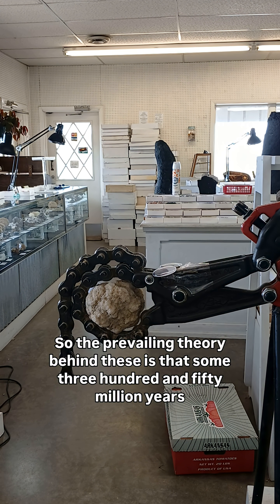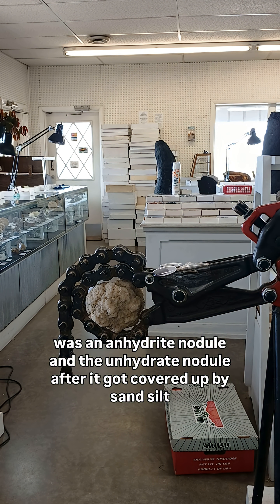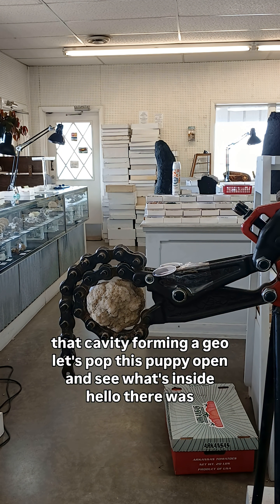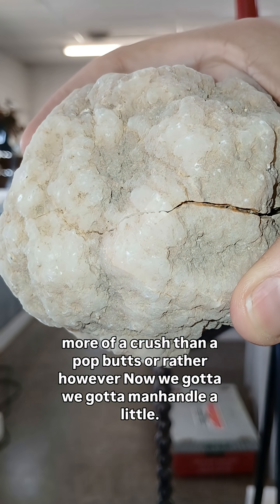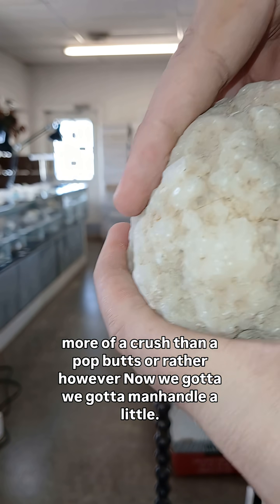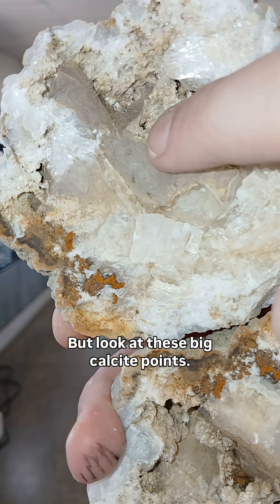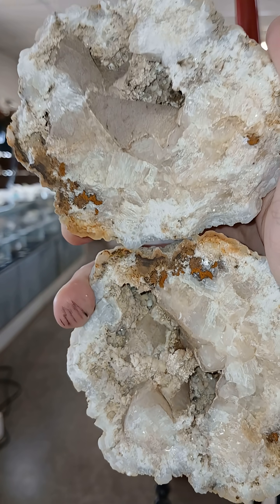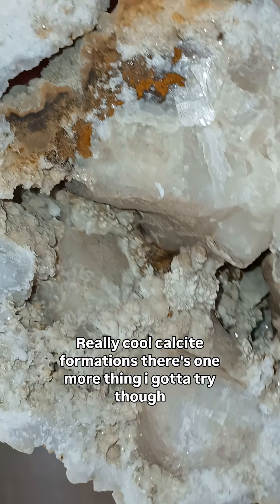This Indiana Geode Was SURPRISING! Nice Big Calcites!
The thought is that during the Mississippian some 350 million years ago that there was a shallow inland sea that covered much of Indiana. Just a saline rich, shallow little sea. And in the marine sediment of this sea anhydrite nodules formed. Those nodules were covered up by forming rock, and either eroded or chemically weathered away leaving a cavity for crystals to line over time. Now, sometimes fossils from this locality would also turn into geodes. In order to be considered a geode, it has to be independent from its host rock, btw. This one was filled with big calcite points and is fluorescent! Nice!

Lol, whoops. Missed some CC issues, aw well. You get the idea!